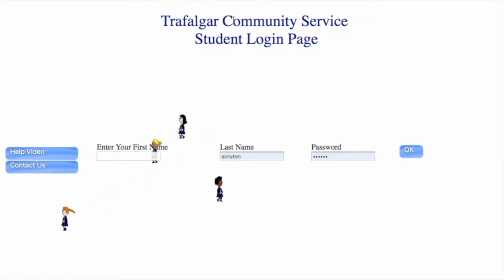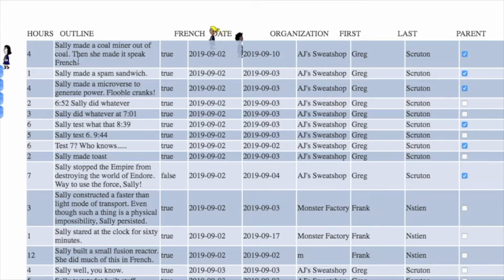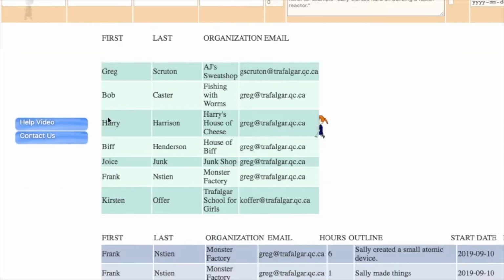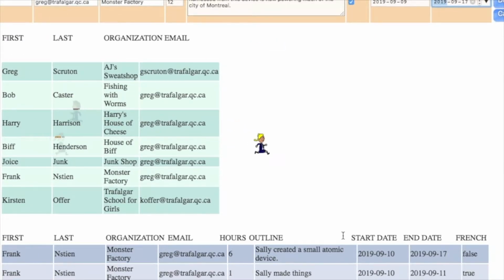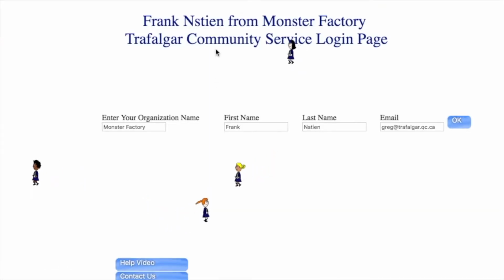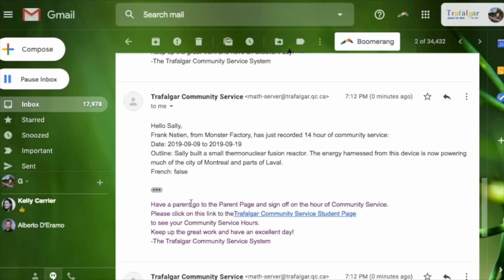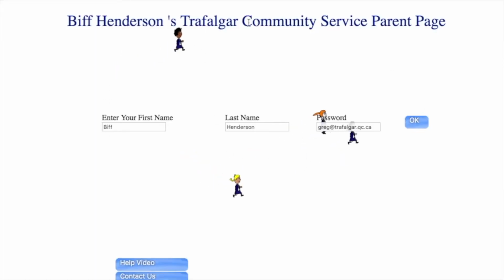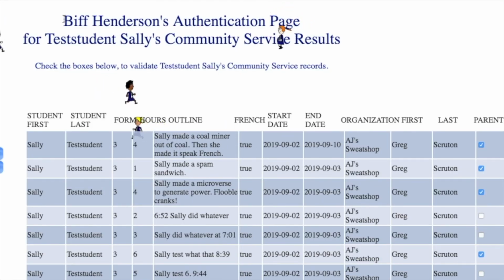Community Service Student Pages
The Trafalgar Community Service Student Pages. A description of how the use the Community Service Pages if you are a student.